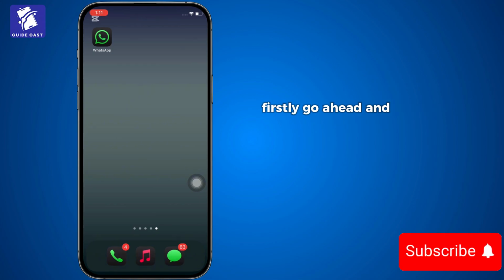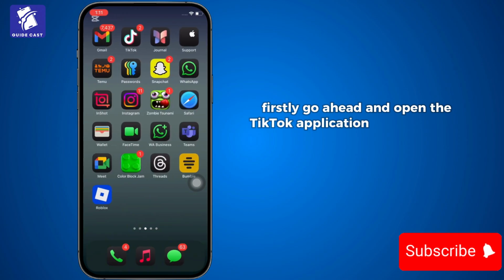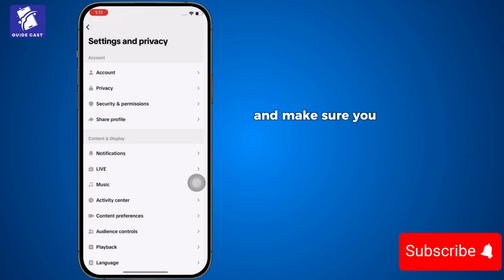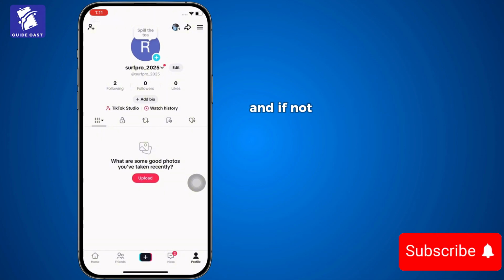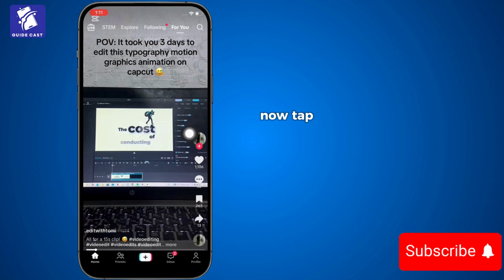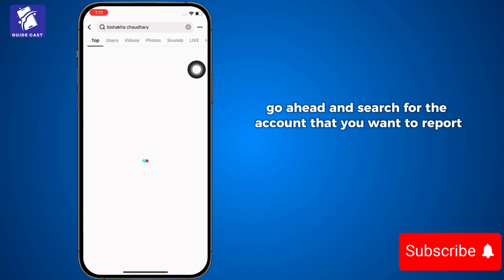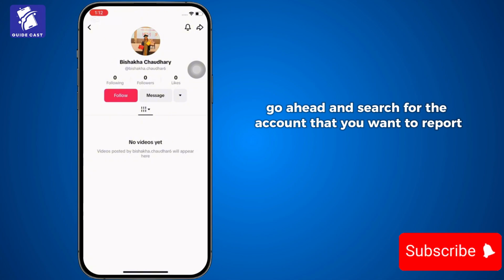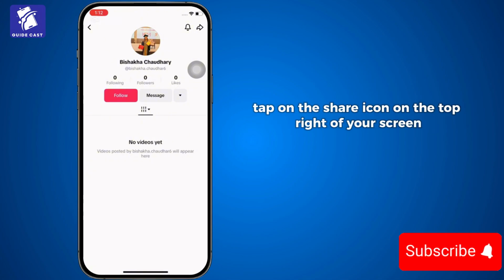How to Report Account on TikTok – Block, Report, and Stay Safe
Need to report a TikTok account for spam or abuse? This step-by-step guide shows how to report profiles, comments, or content directly in the app. Stay safe by blocking users and reporting violations effectively.

00:00 – Intro
00:10 – How to Report Account on TikTok